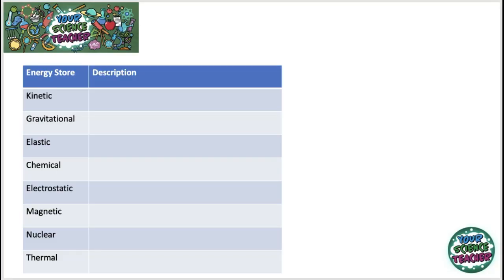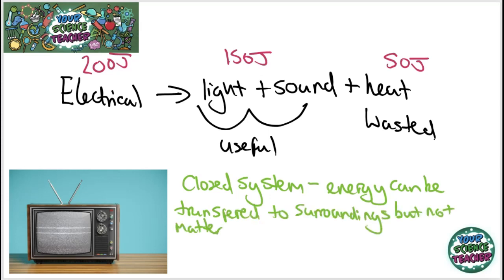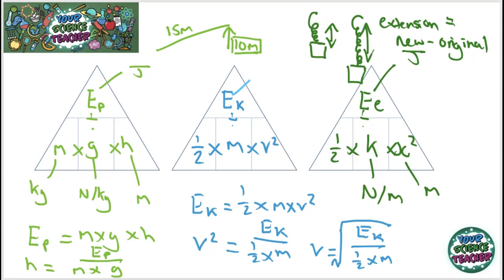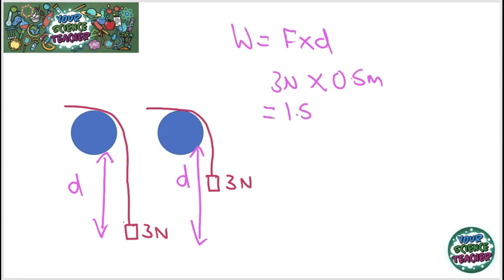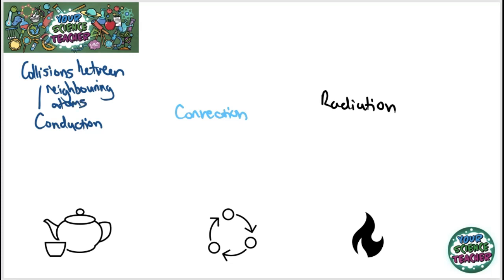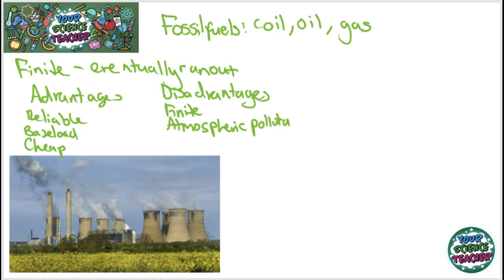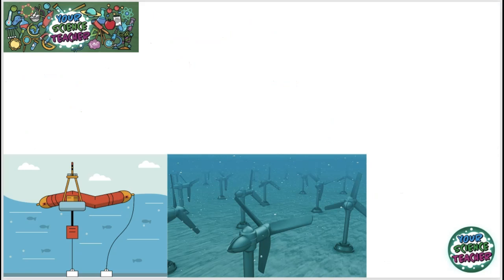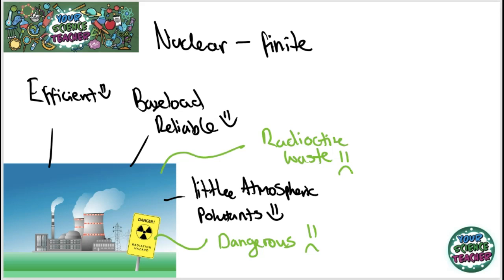Physics GCSE - Unit 1 Energy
Hey Guys, I am back making videos this video goes through the whole unit of AQA Physics Energy. In this video I go through the different energy stores, transfers of energy through heating, different energy resources, and how to calculate: power, kinetic energy, gravitational energy, and work done. Find more videos similar on the channel: